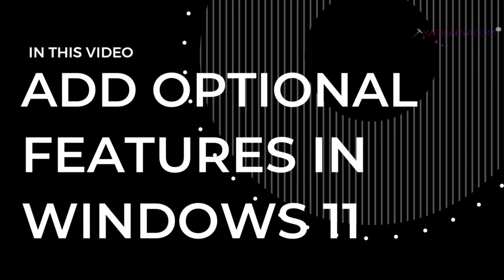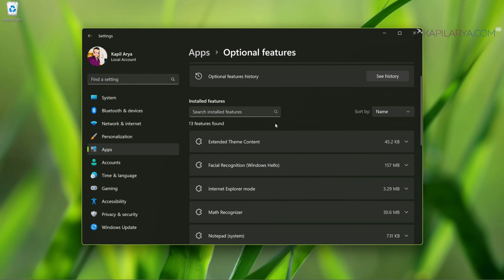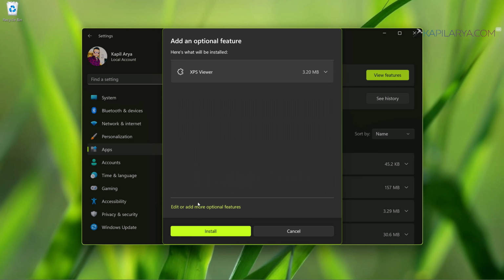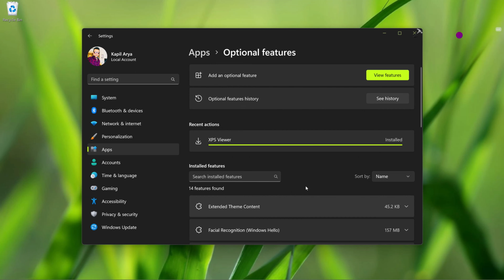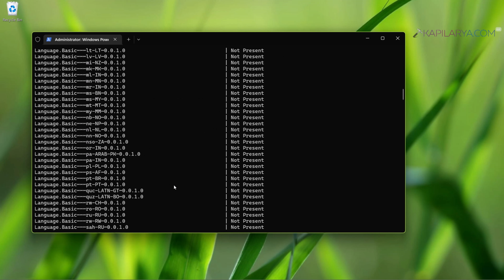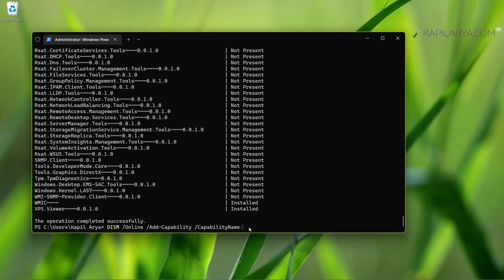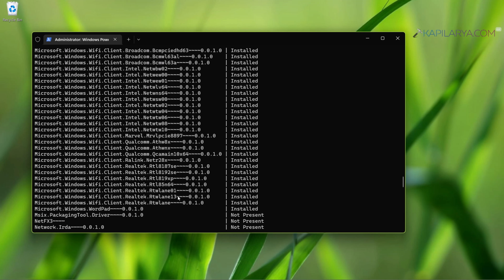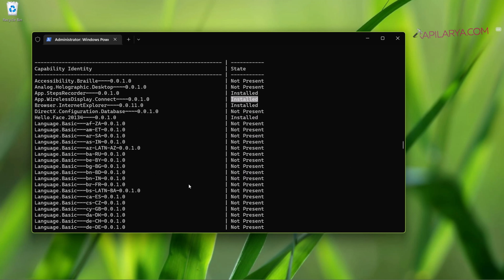Add optional features in Windows 11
This video will show you how to add Optional features in Windows 11 operating system.

List all optional features available:

DISM /Online /Get-Features /Format:Table

Add an optional feature:

DISM /Online /Add-Capability /CapabilityName:[Capability Identity or name of optional feature]

00:00 Intro
00:22 Optional features overview
00:37 Add Optional features with Settings
02:20 Add Optional features with DISM
05:02 End screen